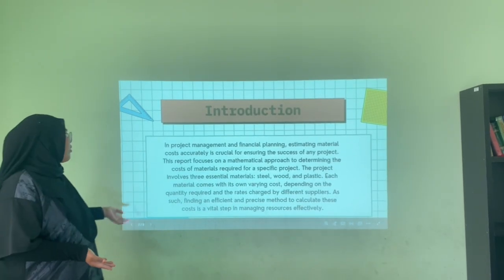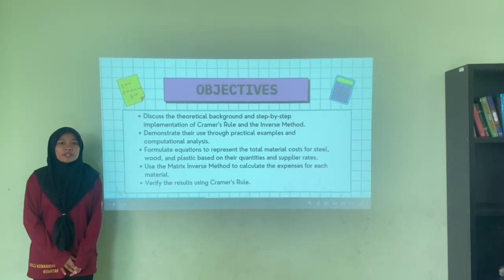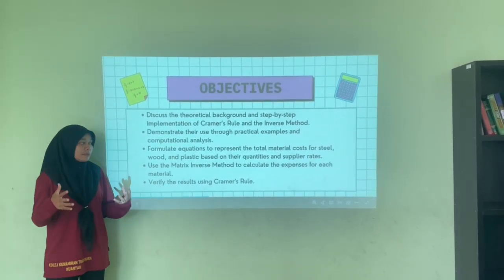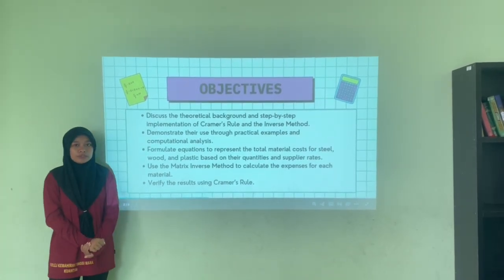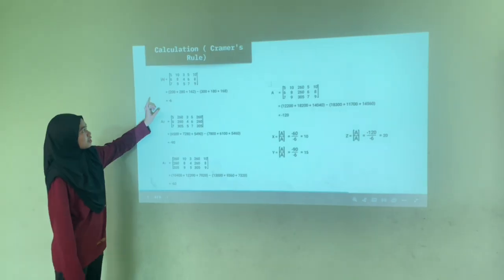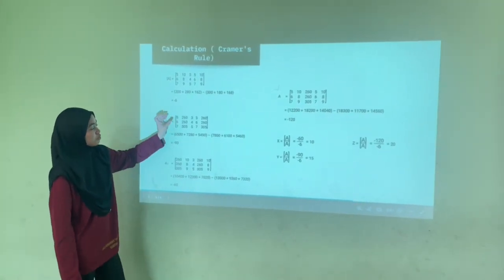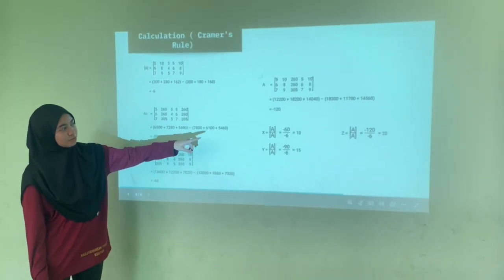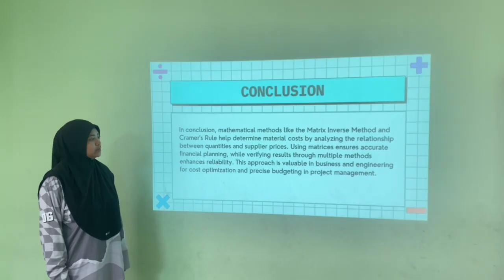Engineering Math : Inverse Method and Cramer’s Rule